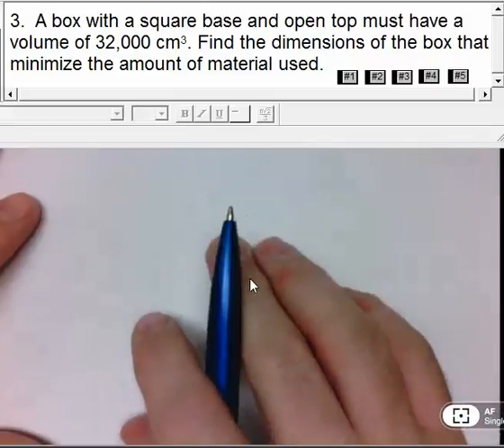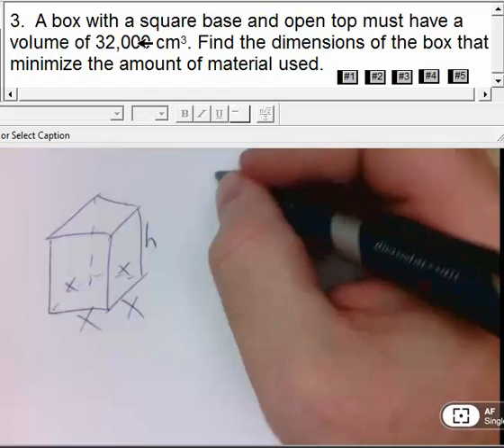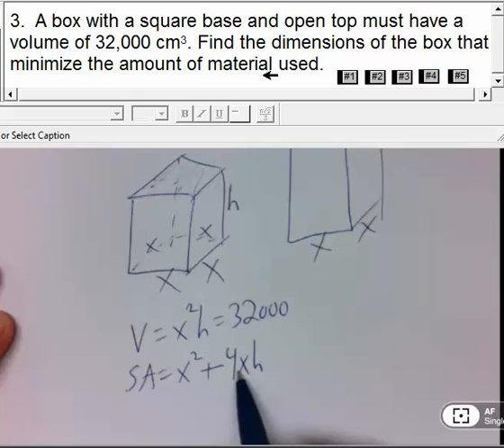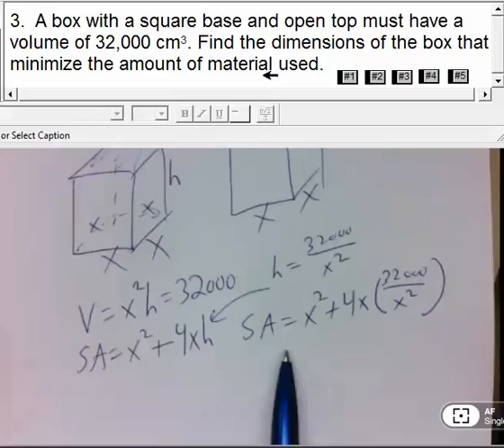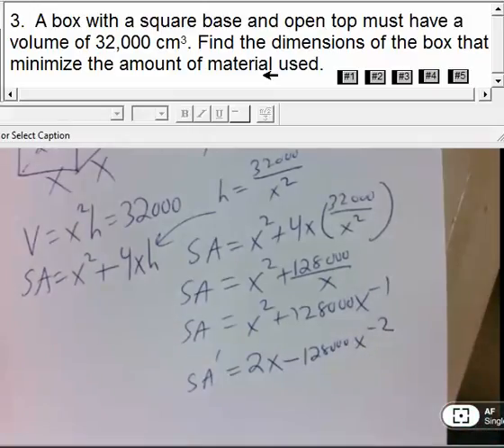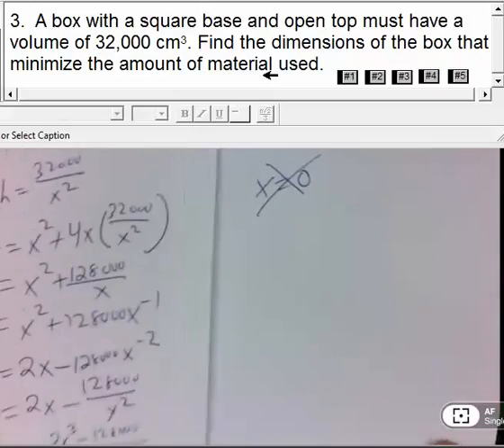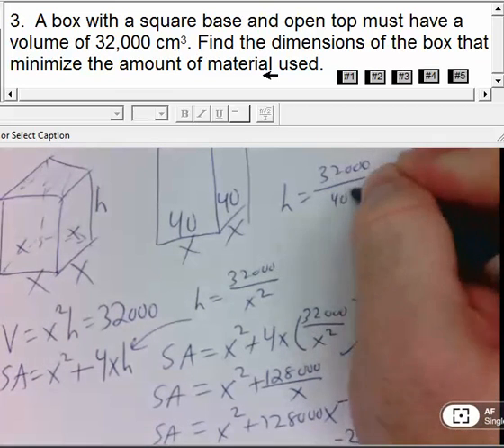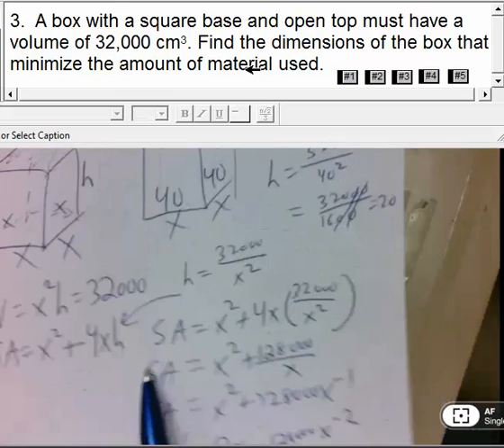Optimization Intro - 3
Another introductory example for Optimization.